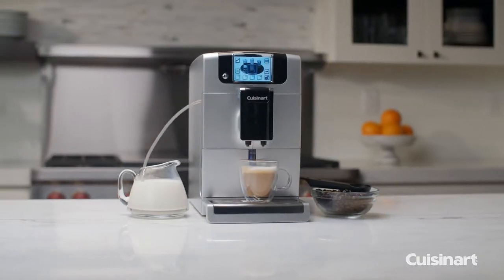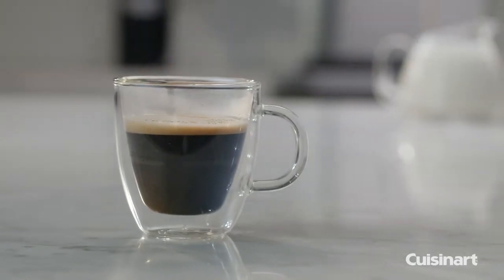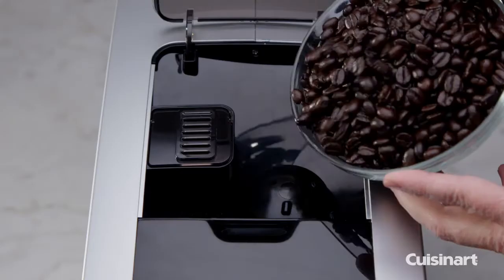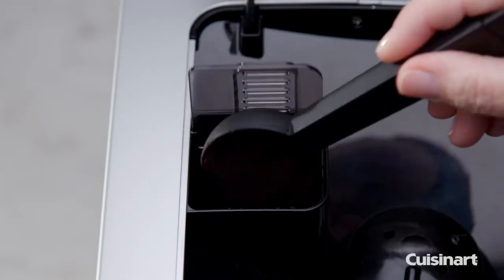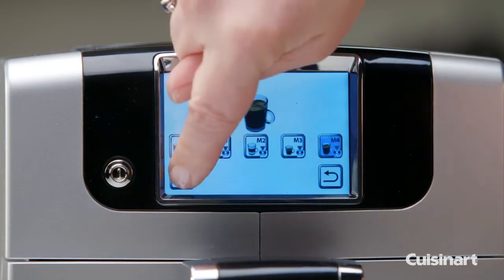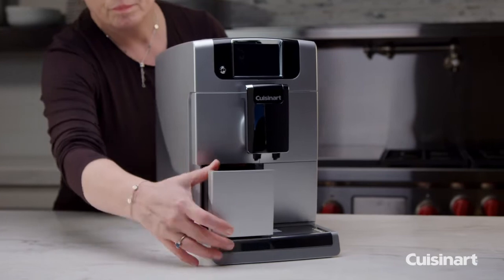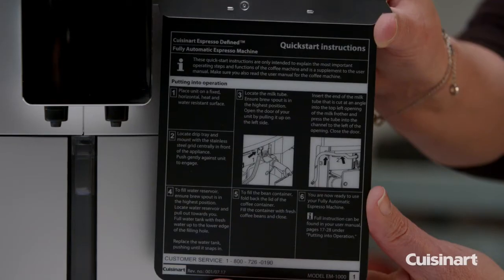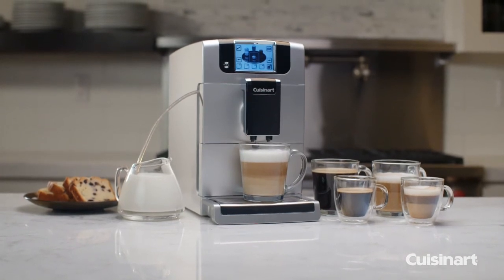Fully Automatic Espresso Maker (EM 1000C)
The state-of-the-art Cuisinart® Espresso Machine makes so much more than espresso! With its intuitive touchscreen controls, brewing barista-quality espresso, cappuccino, latte, or coffee - even steaming milk - is effortless. Grinds beans, brews, tops off beverages with velvety foam and lets users customize each cup with grind size, milk volume, brew temperature, and flavour strength settings that are saved for up to 4 users. The Cuisinart® Espresso Defined™ combines minimalist design and maximum elegance, and is absolutely brilliant, inside and out.